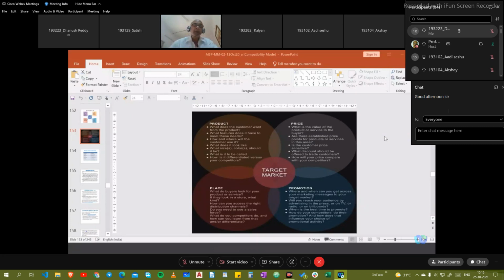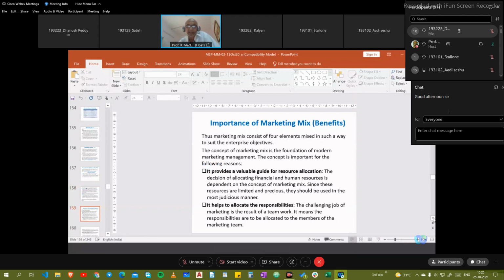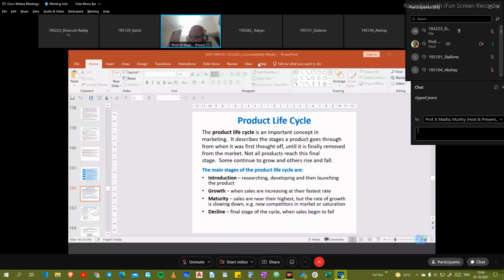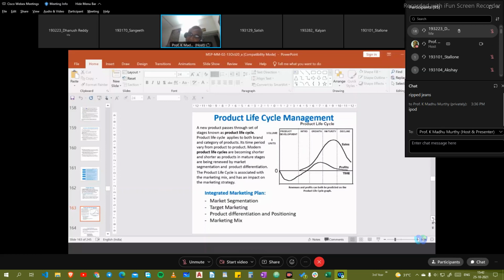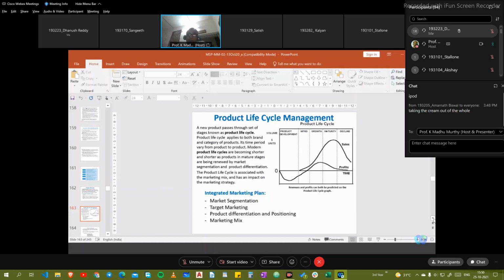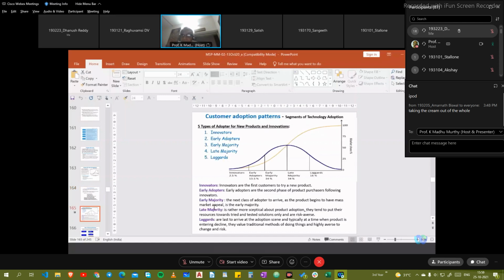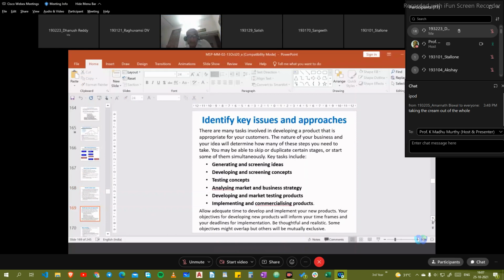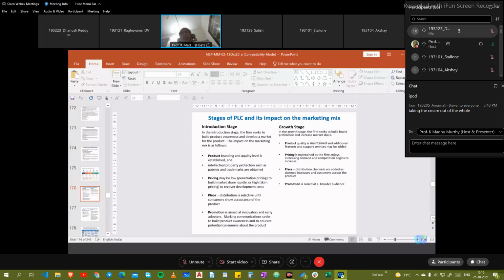MSP Class 25th October